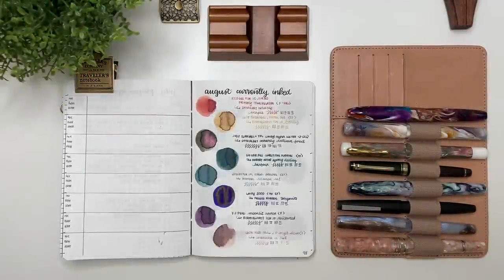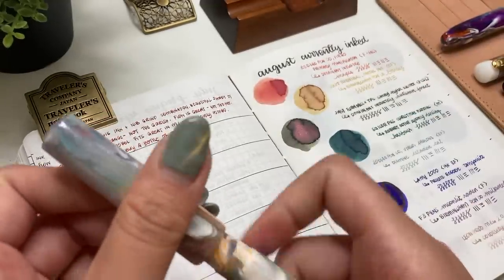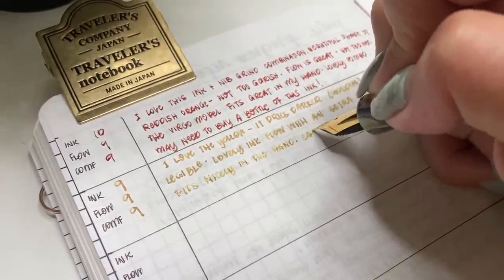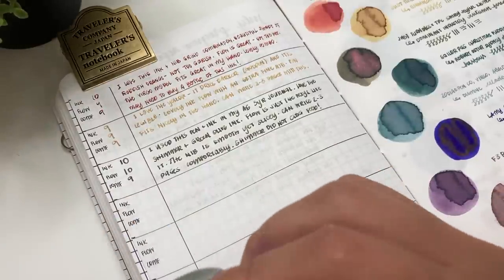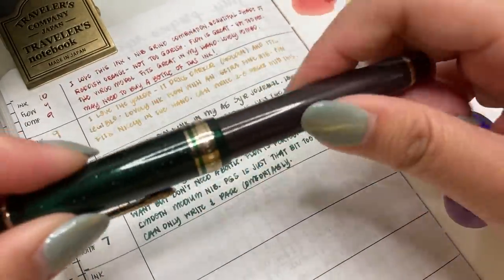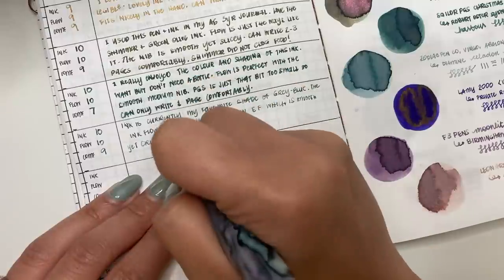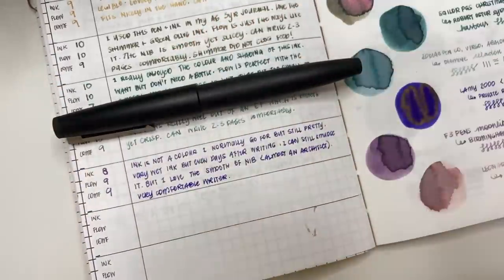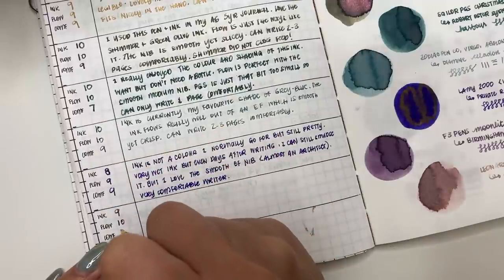August Progress Report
1 Tablet Floor Stand
2 Ring light
3 Midori A5 Clear Cover
4 Midori A6 notebook
5 Hobonichi A5 Notebooks
6 Hobonichi A6 Notebooks

1 Pilot Kakuno, Clear, Fine Nib
2 Pilot Fountain Pen Capless
3 PILOT Vanishing Point Fountain Pen
4 SAILOR Professional Gear Shiki-Oriori Four Season Edition (Haruzora)
5 Pilot CON-40 Converter
6 Cross Botanica Green Daylily Fountain Pen with 23KT Gold-Plated Stainless Steel Fine Nib
9 Platinum 3776